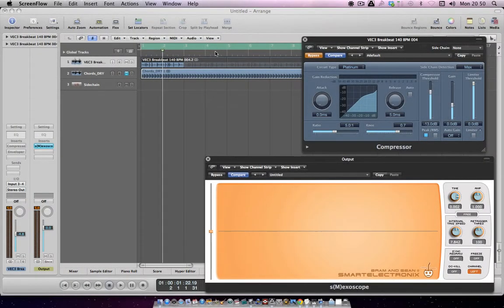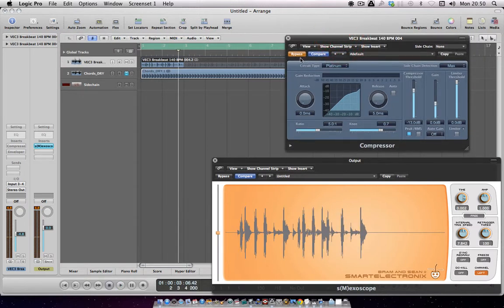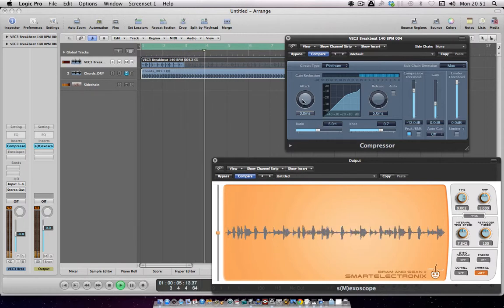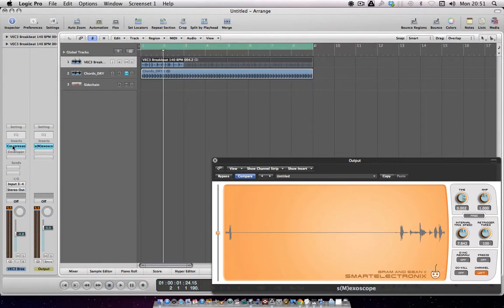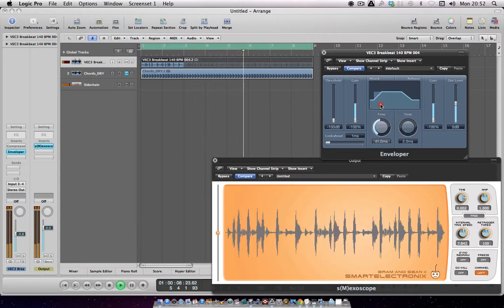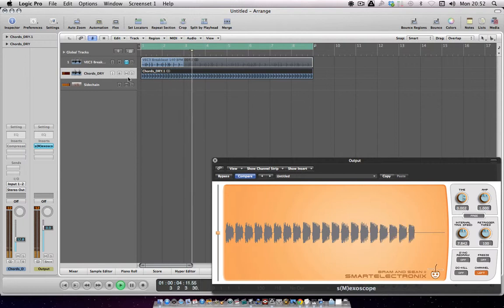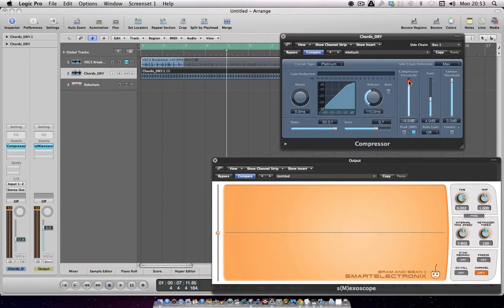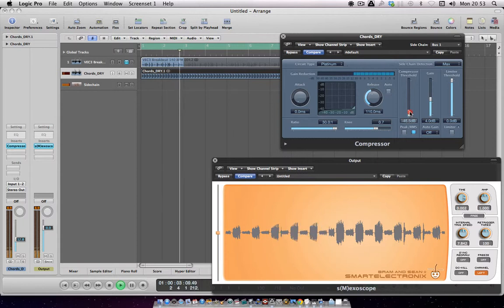Dynamics Control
Use of compressor and enveloper to control dynamics. Also includes side-chain compression.